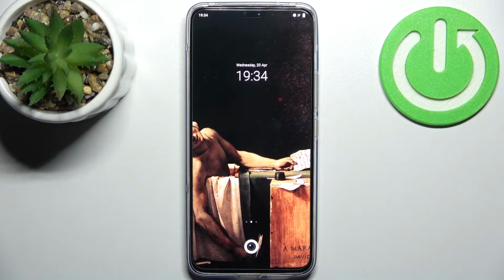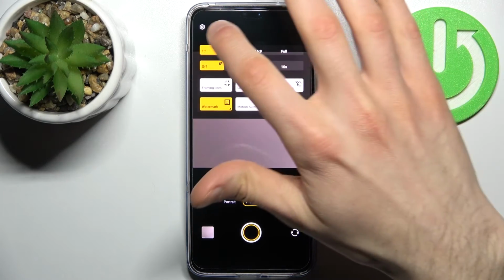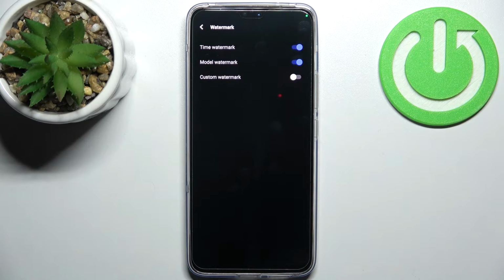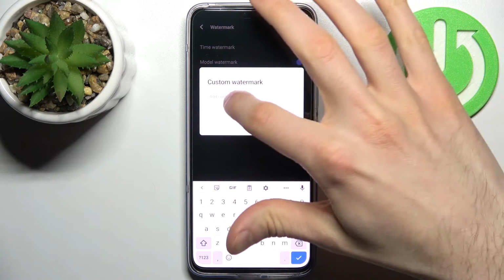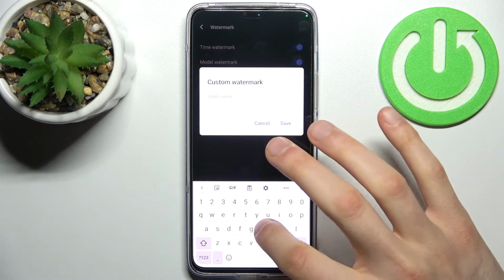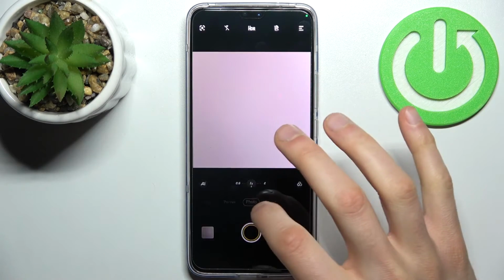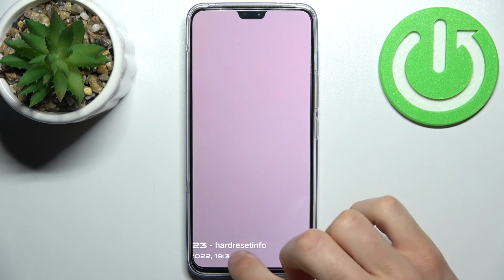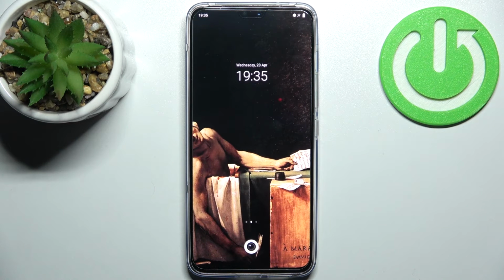How to Customize Watermark in VIVO V23 – Personalize Watermark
Would you like to customize the watermark in your VIVO V23? In this tutorial we’d like to share with you how easily you can find proper watermark section and how to customize it. You’ll be able to easily personalize it and add or remove particular sections. So let’s follow all shown steps and successfully customize watermark.

How to customize watermark in VIVO V23? How to personalize watermark in VIVO V23? How to create watermark in VIVO V23? How to use watermark in VIVO V23? How to enable watermark in VIVO V23? How to add watermark in VIVO V23? How to enable watermark in VIVO V23? How to turn off watermark in VIVO V23?